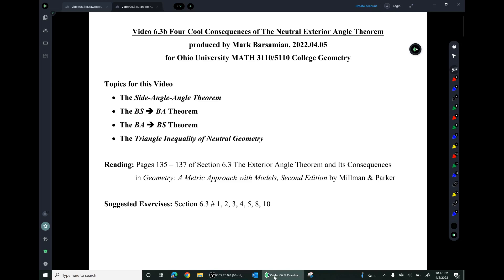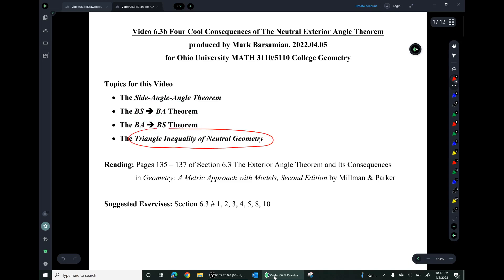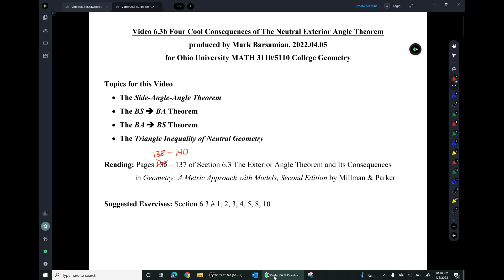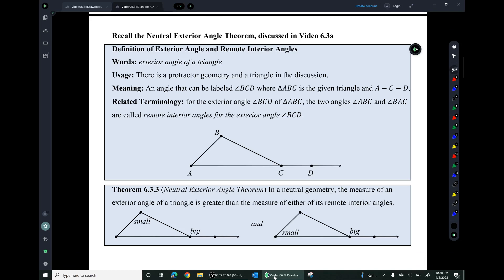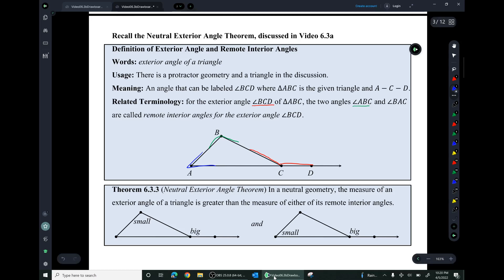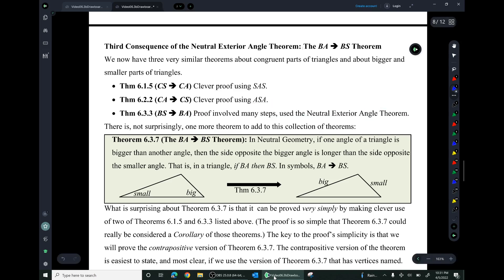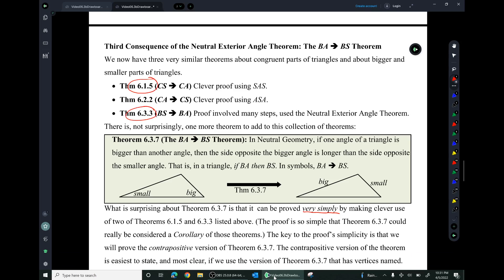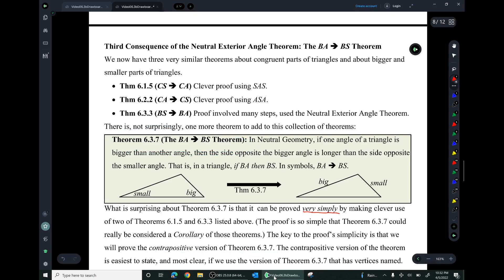Video 6.3b: Four Cool Consequences of The Neutral Exterior Angle Theorem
Produced by Mark Barsamian, 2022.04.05
for Ohio University MATH 3110/5110 College Geometry

Topics for this Video
• The Side-Angle-Angle Theorem
• The If BS then BA Theorem
• The IfBA then BS Theorem
• The Triangle Inequality of Neutral Geometry

Geometry: A Metric Approach with Models, Second Edition
by Millman & Parker